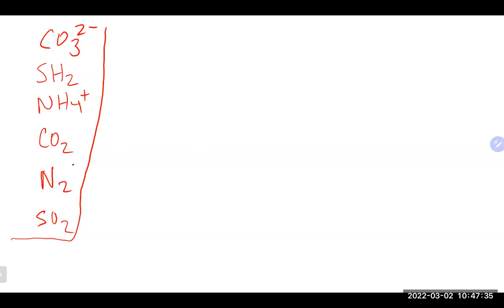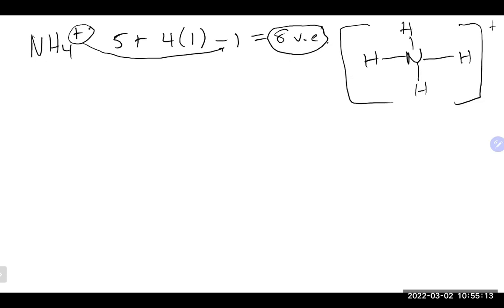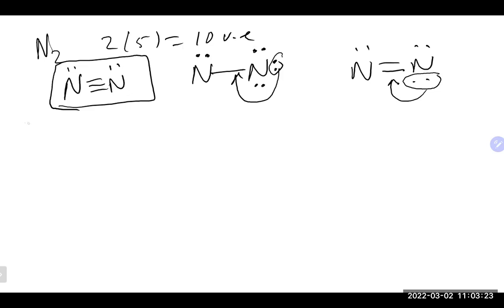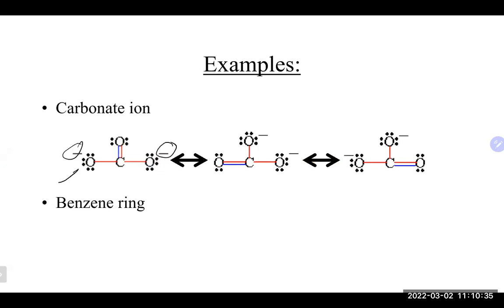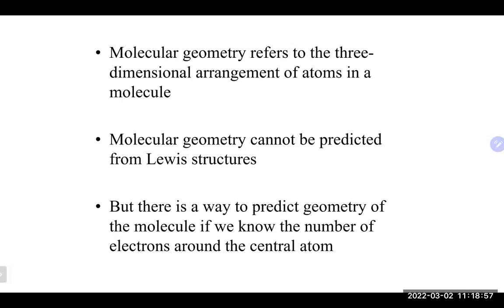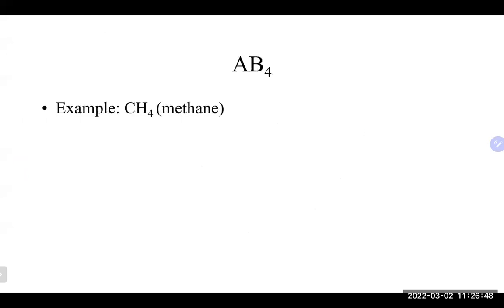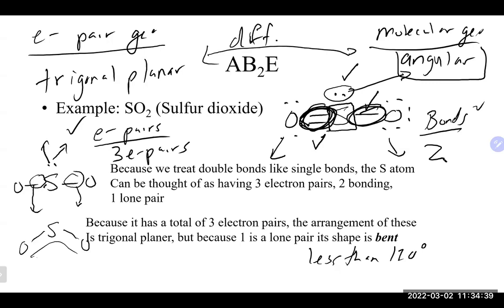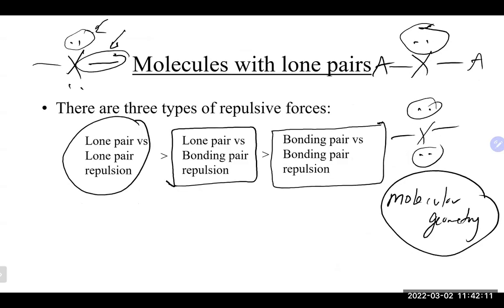Chem 3 Lecture 3/2/22 Part 1 (Ch 12)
We lectured on Ch 12 (Lewis structures, resonance structures, VSEPR, geometry)